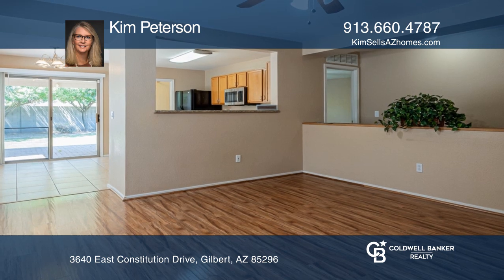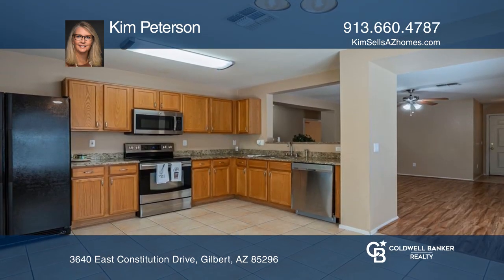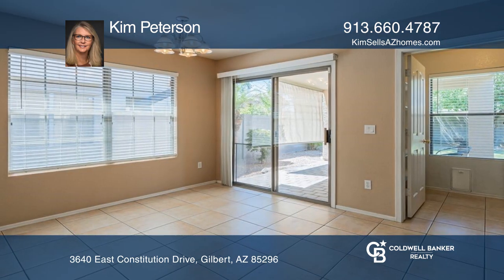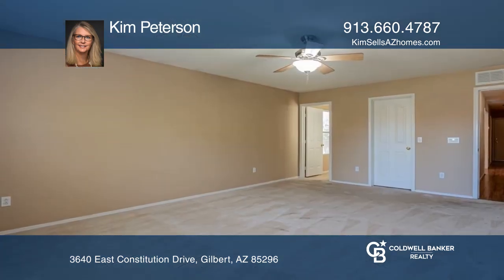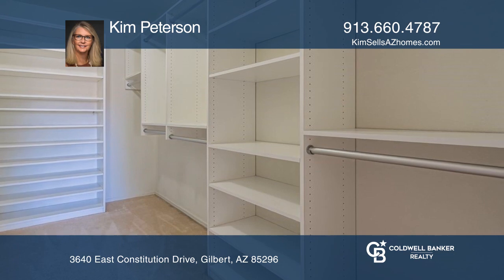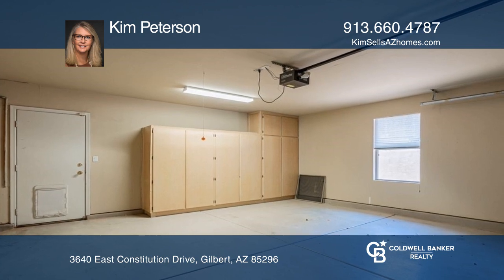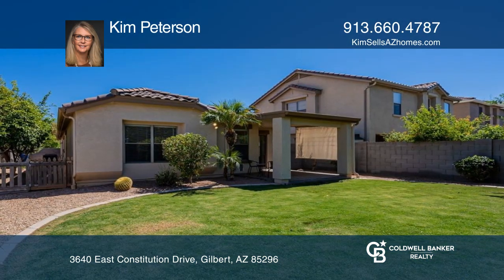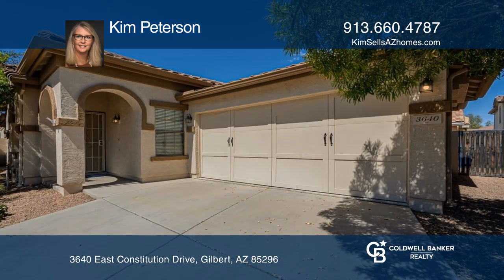3640 East Constitution Drive Gilbert, AZ | ColdwellBankerHomes.com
3640 East Constitution Drive, Gilbert, AZ

Location! Location! Location! This quaint home in Ray Ranch offers three bedrooms, two bathrooms and a two-car garage with a charming, private backyard. A warm palette with granite countertops in the kitchen, wood-look floors and a large, customized walk-in closet in the primary bedroom are just som